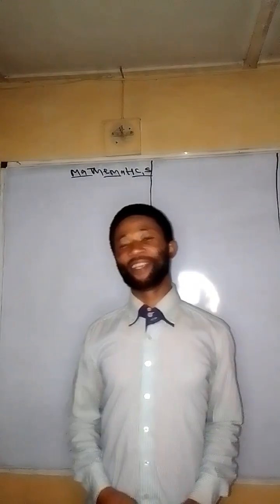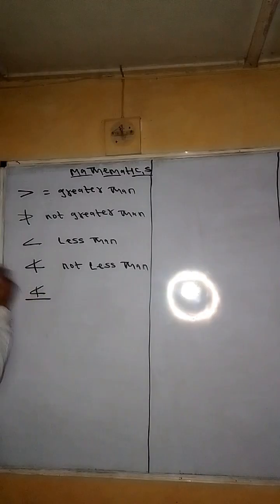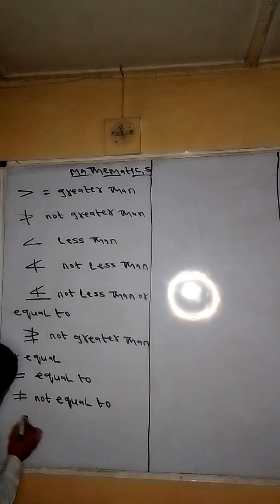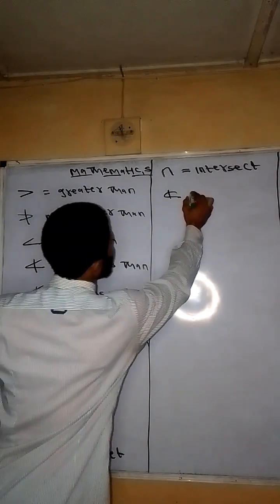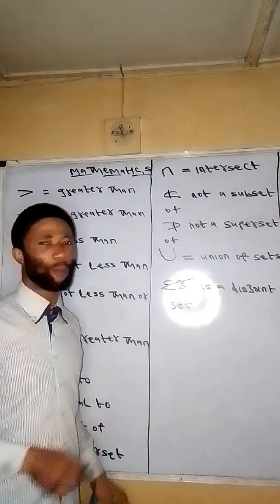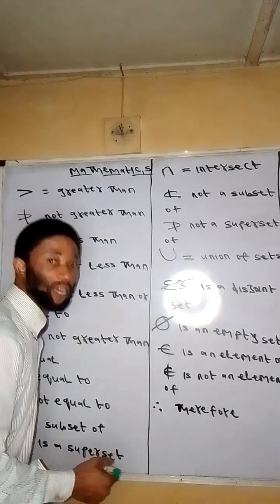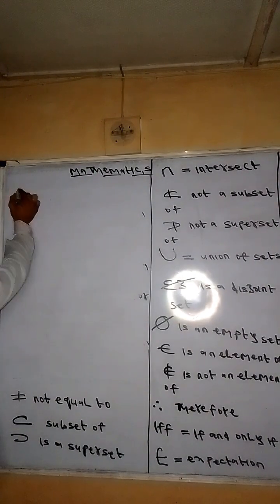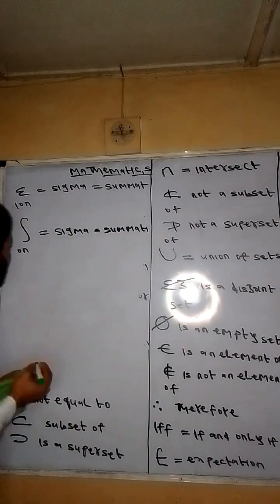mathematical and statistical signs/symbols and their meaning